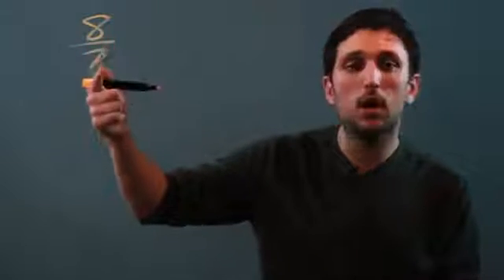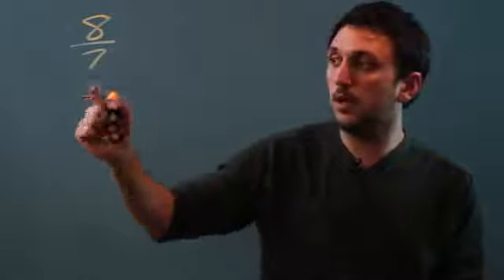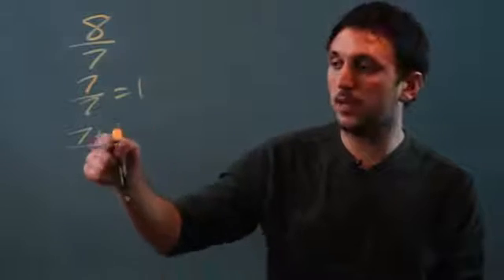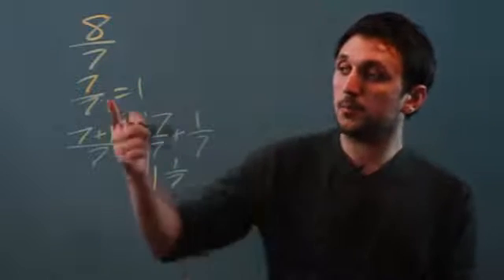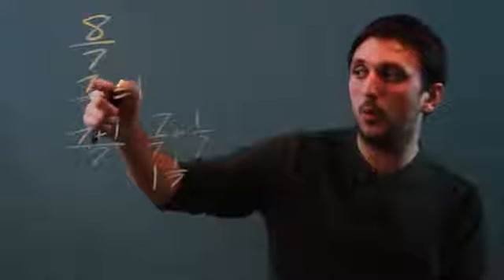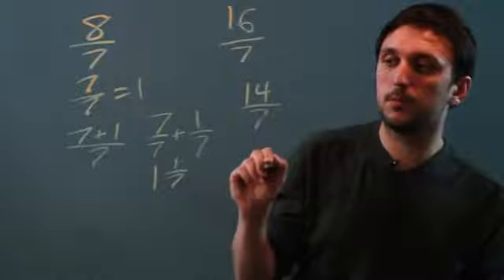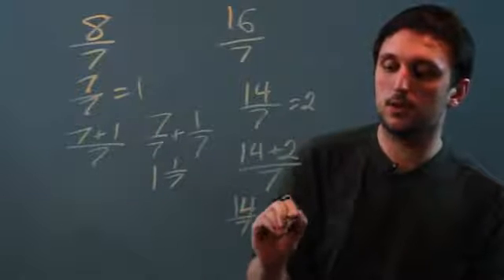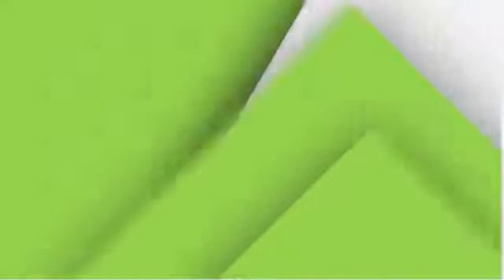What Is 8/7 As a Mixed Number?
What Is 8/7 As a Mixed Number?. Part of the series: Number Help. Expressing a fraction as a mixed number requires you to complete a few specific steps. Learn what 8/7 is as a mixed number with help from a high school math tutor in this free video clip.